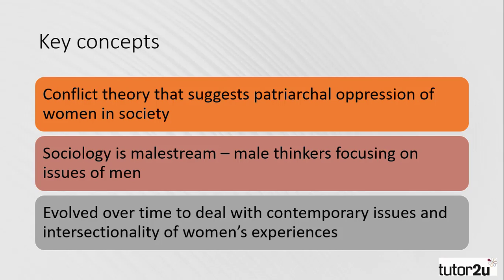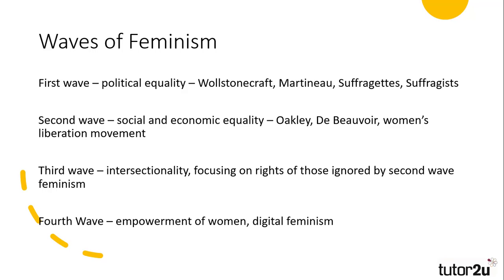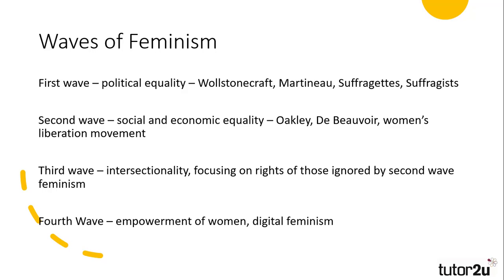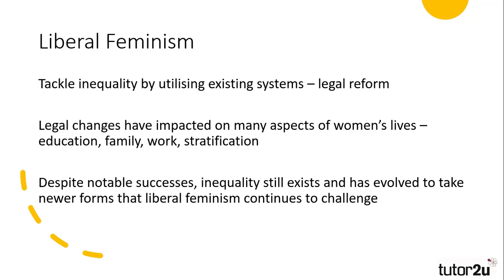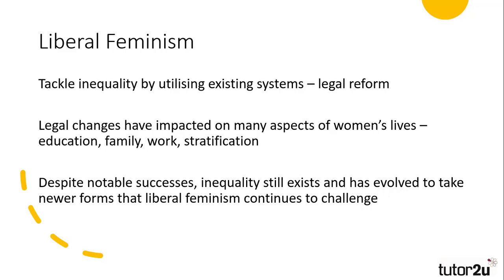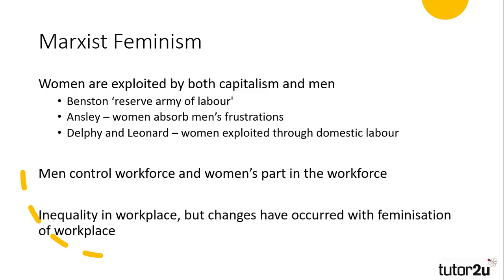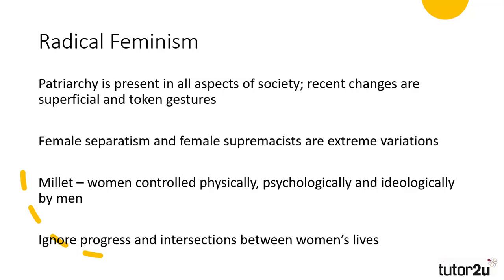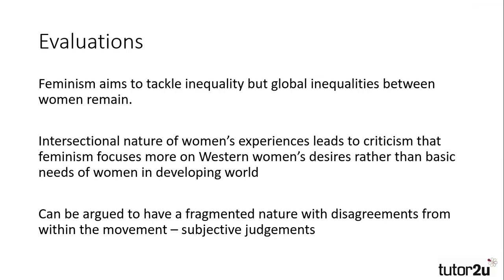Sociological Theory - Feminism (Sociology Theory & Methods)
This video provides an essential overview for A-Level Sociology students of the theory of Feminism.

VIDEO CHAPTERS
0:00 Introduction
0:09 Key concepts
1:19 Waves of Feminism
3:16 Liberal Feminism
4:27 Marxist Feminism
5:54 Radical Feminism
7:21 Feminist methodology
8:23 Evaluations
9:30 Contributions of Feminism

The video is part of a series of short topic videos for A-Level Sociology students taking the Theory & Methods topic.

Feminism is a key sociological theory. All feminists argue that society is patriarchal (male-dominated) but they disagree about the extent of this today, the causes of it and the solutions.

Feminist can be categorised into:

Liberal feminists - whose views of feminism focus on legal equality between the sexes: equal rights. Since women got the vote, the Equal Pay Act, the Sex Discrimination Act and various other advances, their battle is largely won. However, concern remains about the gender pay gap, “glass ceiling” and situations in other countries.

Radical feminists - who see patriarchy as inherent in all social structures: it needs radical change, not just legal change. Some radical feminists favour separatism; they believe relationships between men and women cannot be equal because of the threat of violence.

Marxist feminists - who believe women are oppressed by patriarchy and capitalism. Gender and class are equally important.

Difference feminists - who believe women are oppressed by patriarchy, capitalism and racism. “Intersectionality”.

Postmodern feminists: see femininity is an identity of choice which can be celebrated, rather than rejected.